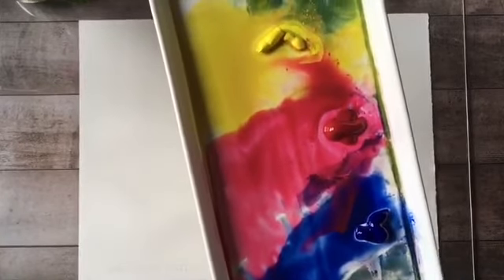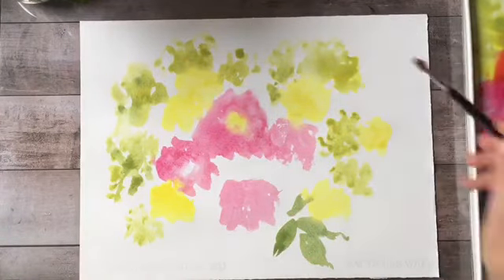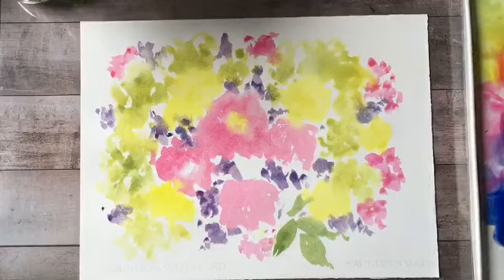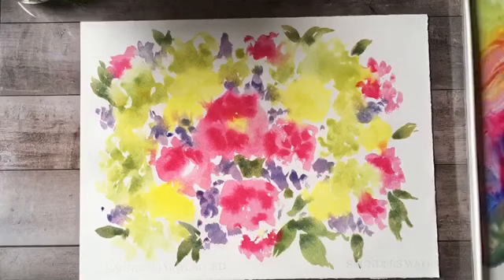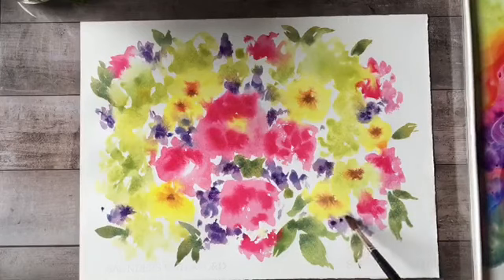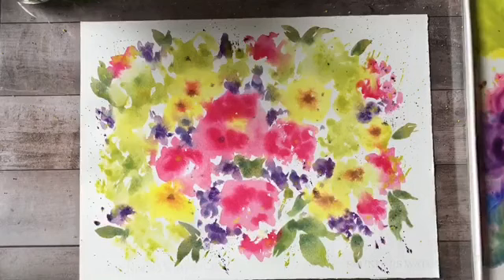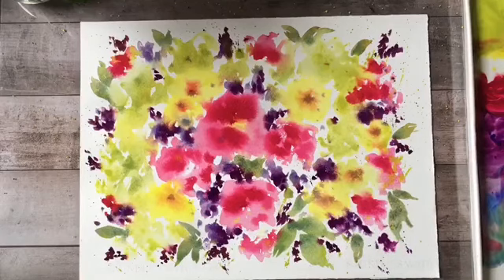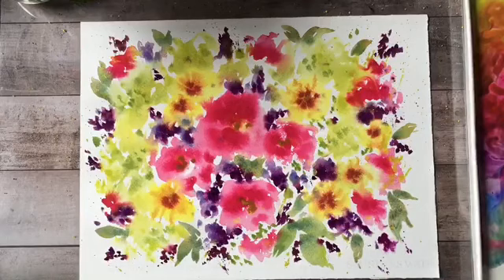How To Paint A Fast & Loose Watercolor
How to paint a loose, colorful summer bouquet with only 3 colors. for monthly class listings and registration.